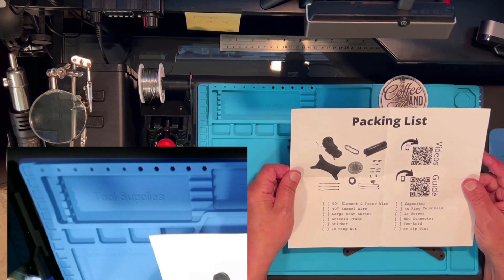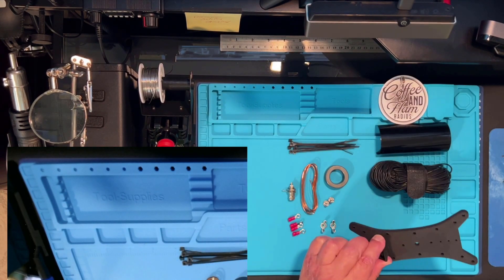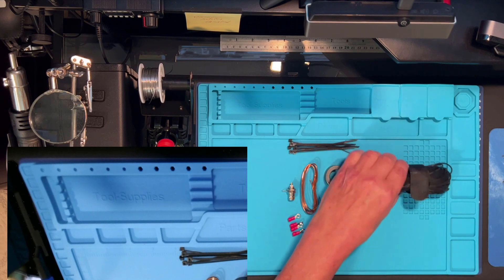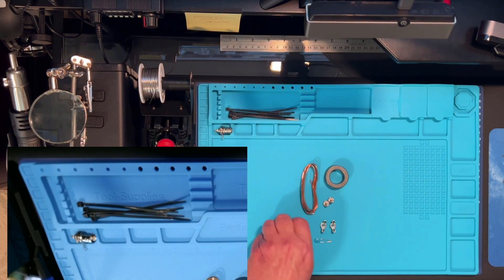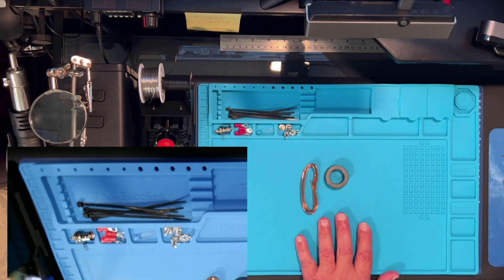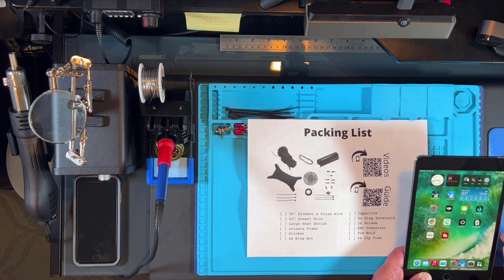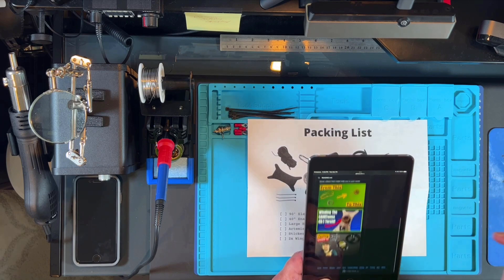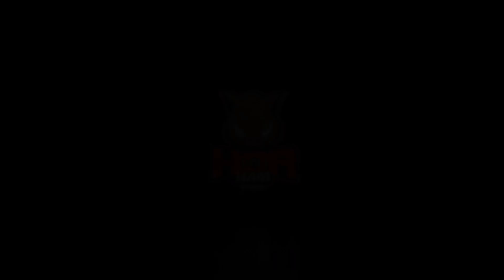Part 1 Intro: Half Wave End Fed Antenna Build 10 / 15 / 20 / 40 Meter Ham Band - CAHRTENNA Artemis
This into video shows the CAHRTENNA Artemis build kit to make a End Fed Half Wave Antenna for 10 / 15 / 20 / 40 meter ham radio bands.

The principals and materials here apply to various antenna builds you can experiment with.  I chose to go with the CAHRTENNA Artemis kit to give me a jump start.  This was my first build of this type; I didn’t try to hide the errors I made, this way, you get a real life expectation for your own experience.